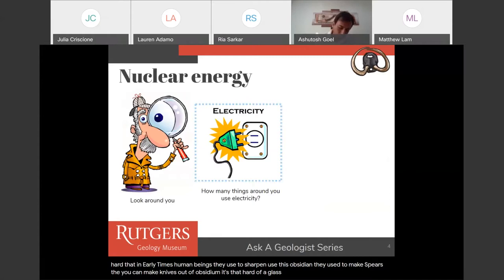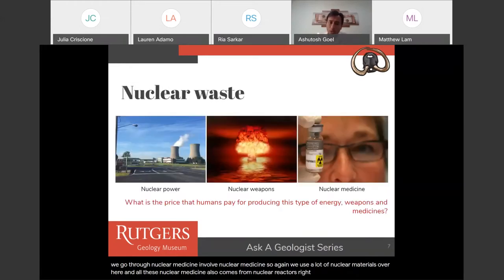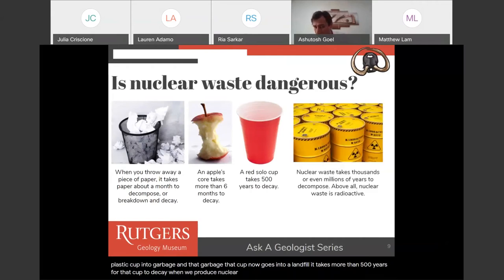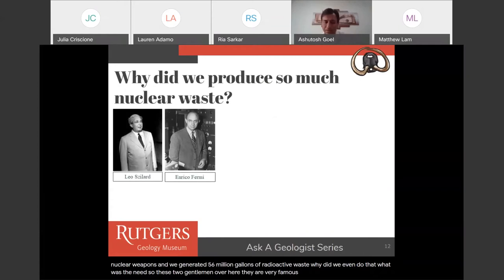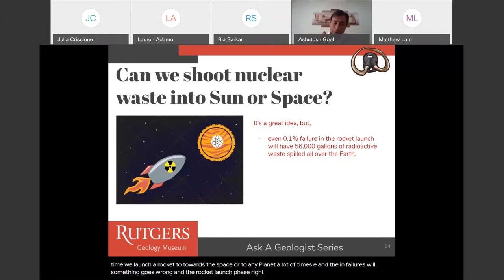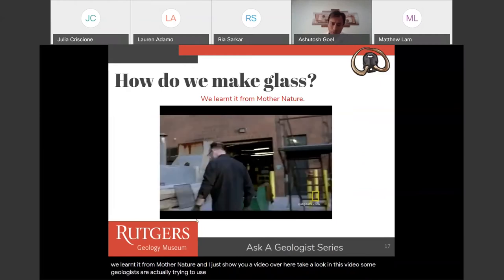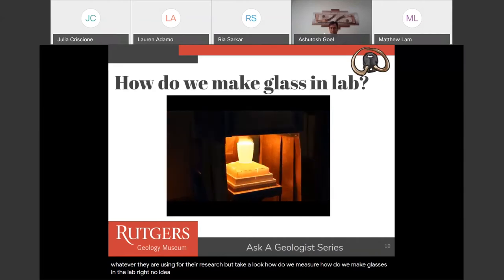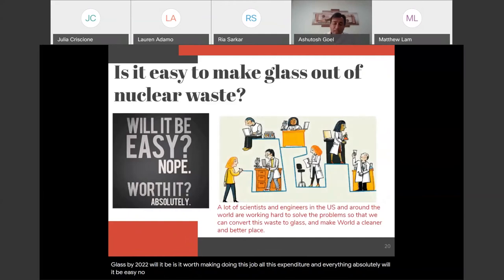Turning Nuclear Waste into Glass: Ask a Geologist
11/20/20 -- Episode 37 of the Rutgers Geology Museum Series "Ask a Geologist". This episode features Dr. Ashutosh Goel from Rutgers Materials Science & Engineering Department talking about turning nuclear waste into glass!